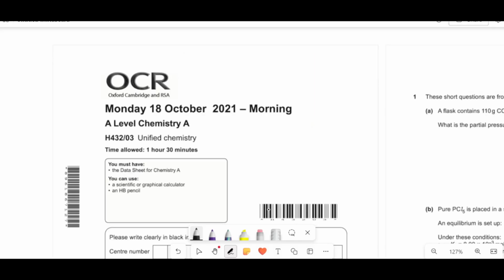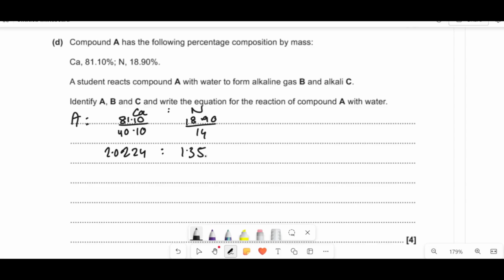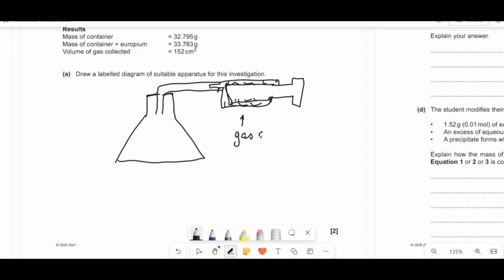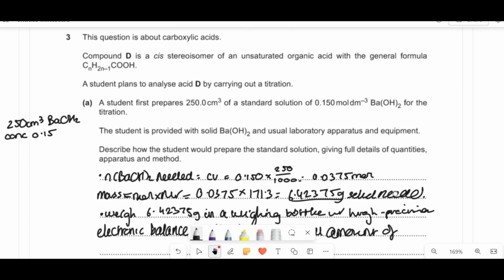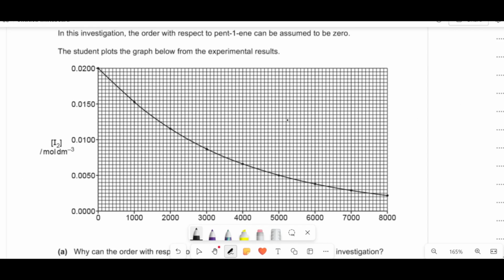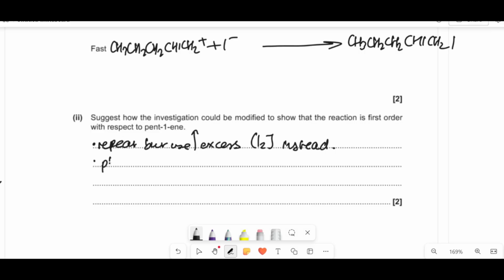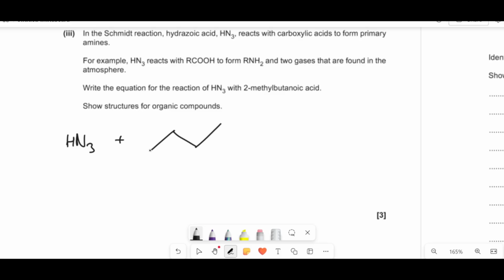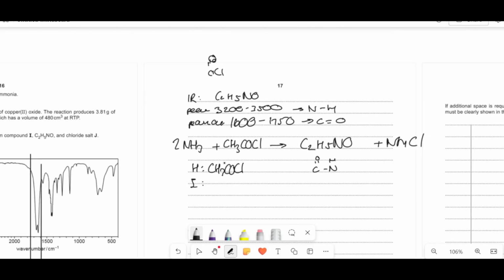OCR A-Level Chemistry A June 2021 Paper 3 [Walkthrough and Tutorial]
Timestamps:
00:00 Question 1
13:15 Question 2
19:14 Question 3
26:29 Question 4
35:20 Question 5

Credits:
Ishraq Choudhury: Video content and narration: